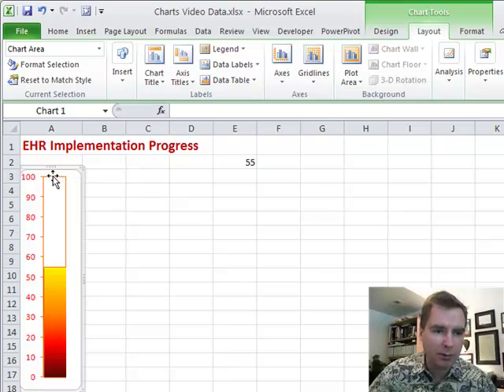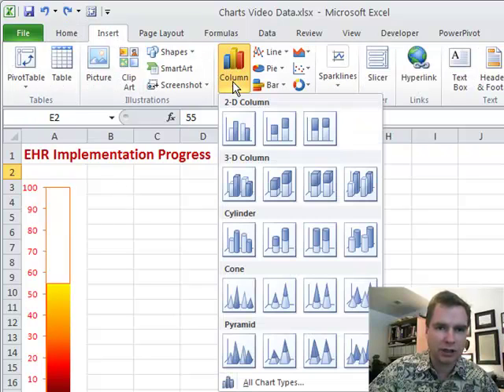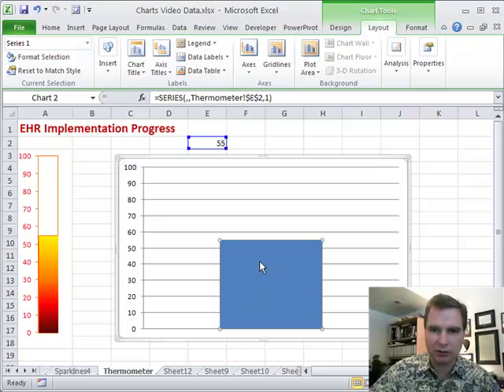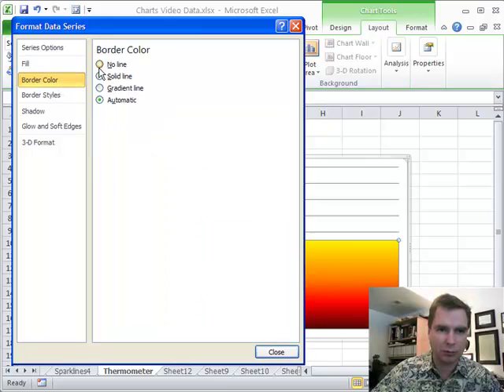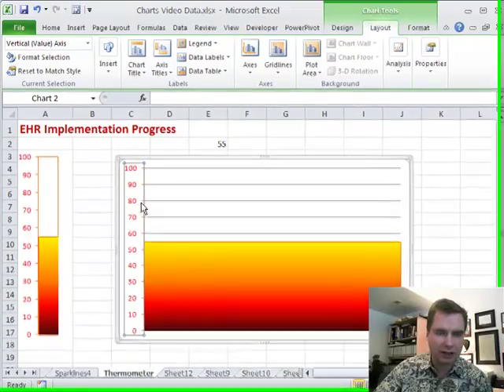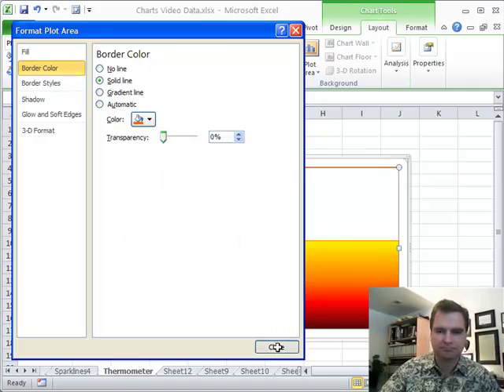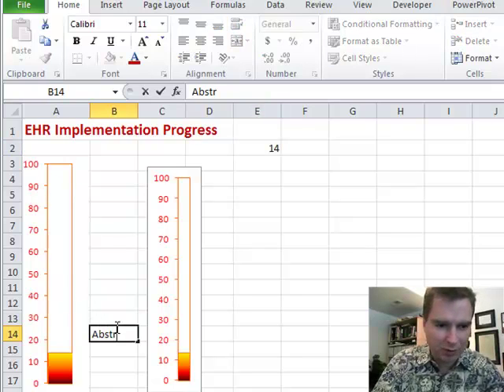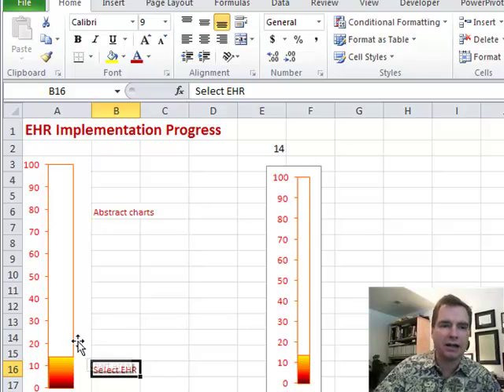Excel Video 116 Thermometer Charts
Excel Video 116 walks through the steps to create a thermometer chart.  Thermometers don't show trends, but are a good visual way to track a single variable, like progressing toward a goal.  This video went a little longer than most Excel Videos since I tried to show all of the steps in one video and there are a bunch of things to remove from the column chart to turn it into a thermometer.  I've seen thermometer charts that add a red oval shape to the bottom of the chart to represent the bulb of a thermometer.  You can insert an oval if you'd like.  The challenge is that every time you resize the chart, the chart automatically adjusts to the new size but you'll need to manually adjust the size of the oval each time the chart changes.

You might find it helpful to add descriptive text next to the dashboard with milestones like "abstract charts" that mean more than the vertical axis showing percentage complete.  Finally, I left the cell that the thermometers are referencing on the same spreadsheet tab with the thermometer to make my example easier to understand.  If I was working on a dashboard to present to physicians, I'd put the reference cell on a data tab, separate from the thermometer on the dashboard.